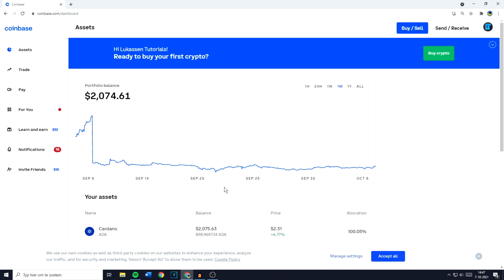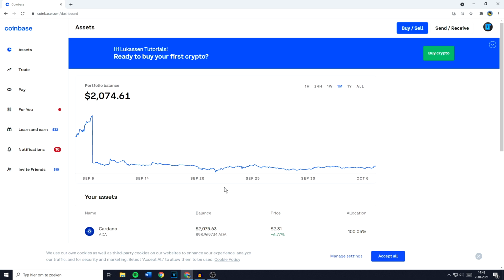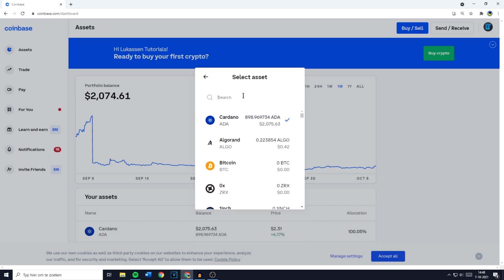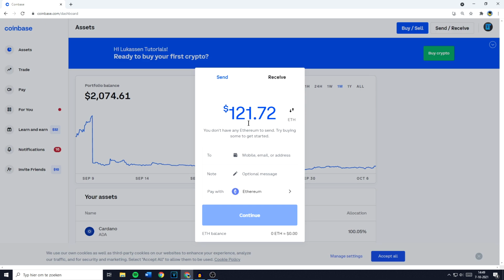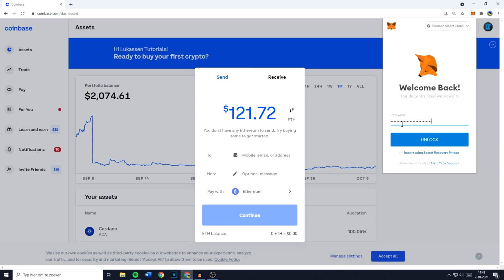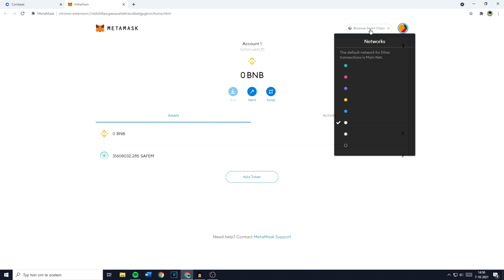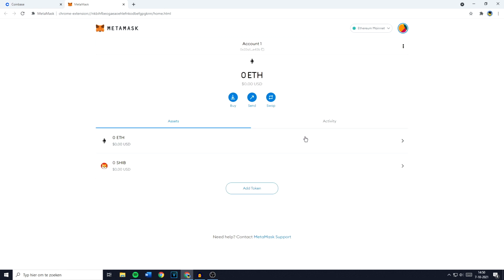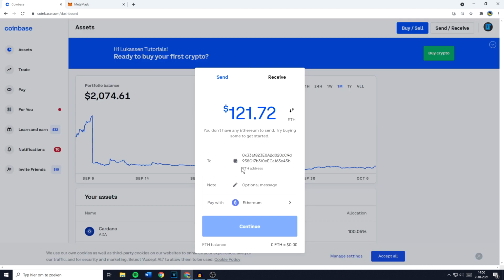How to Transfer ETH from Coinbase to MetaMask (2021)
This tutorial is about how to transfer ETH from Coinbase to MetaMask. So if you want to learn how to send ETH from Coinbase to MetaMask, this video is the video you are looking for!

I hope this tutorial - in which I showed you how to transfer ETH from Coinbase to MetaMask - was helpful. Alternative titles for this video could be: how to send from coinbase to metamask, how to transfer from coinbase to metamask, how to transfer eth from coinbase to metamask, how to send eth from coinbase to metamask, transfer eth from coinbase to metamask, transfer from coinbase to metamask, withdraw from coinbase to metamask, deposit from coinbase to metamask, withdraw eth from coinbase to metamask, deposit eth from coinbase to metamask.